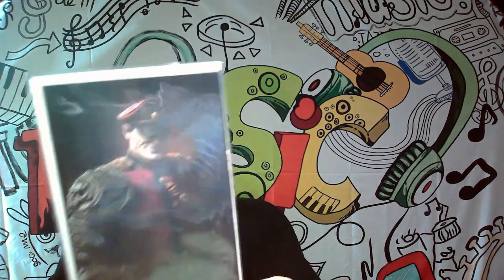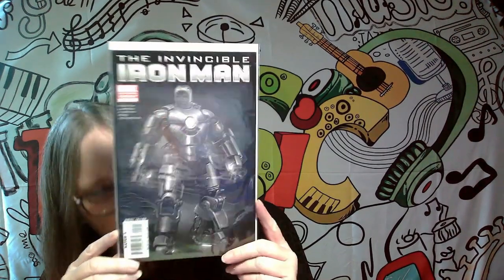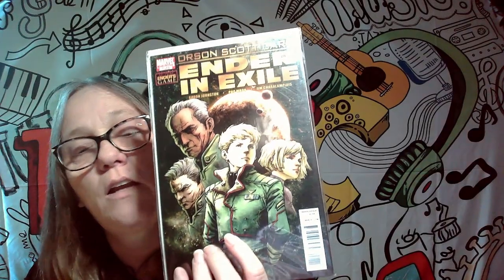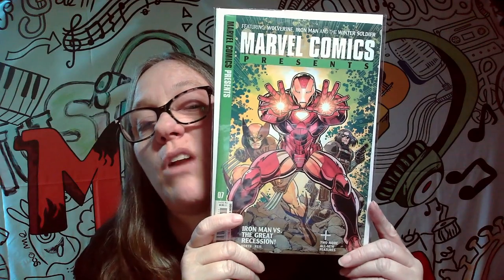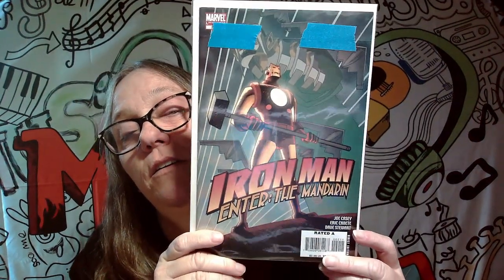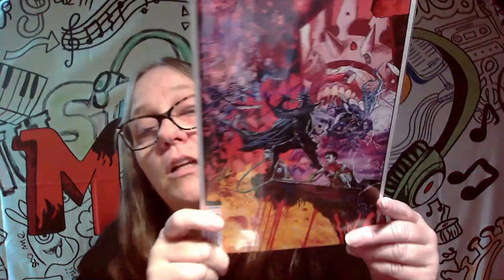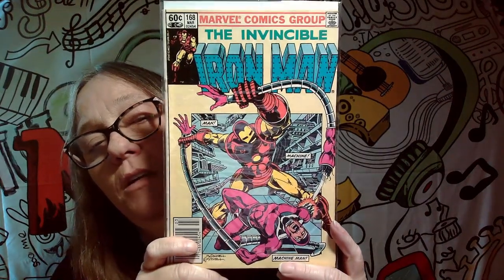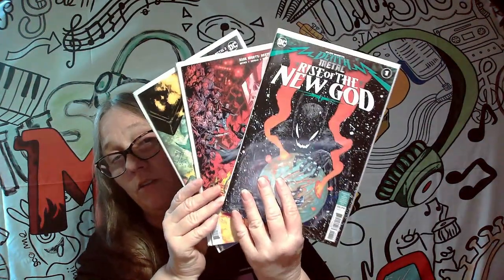SHOWING OFF MY COMIC COLLECTION. CHOOSING WHAT TO KEEP AND WHAT TO LET GO. COMIC BOOKS PART TWO